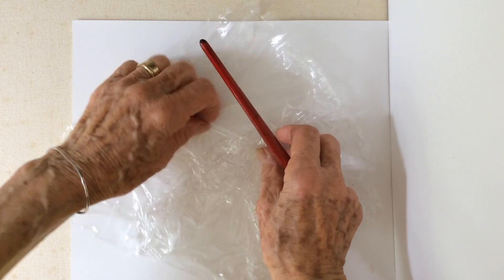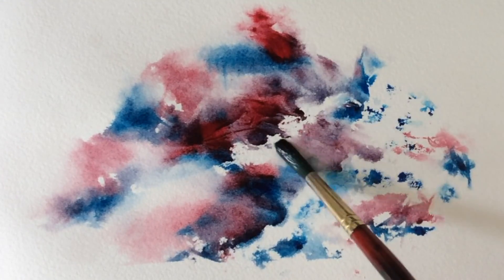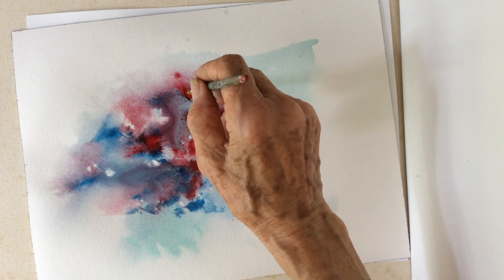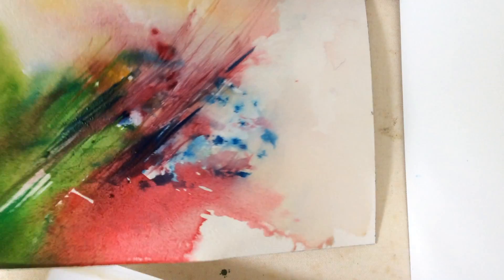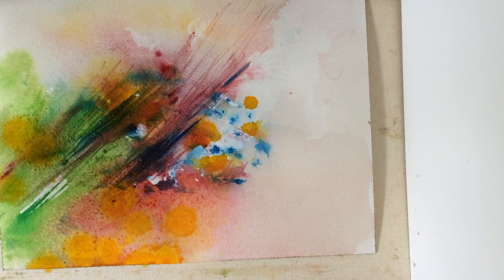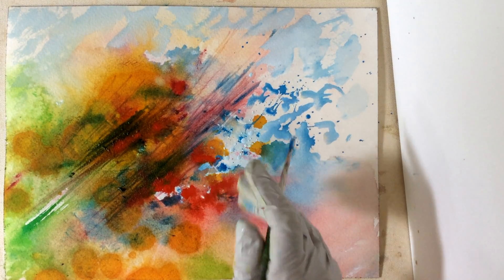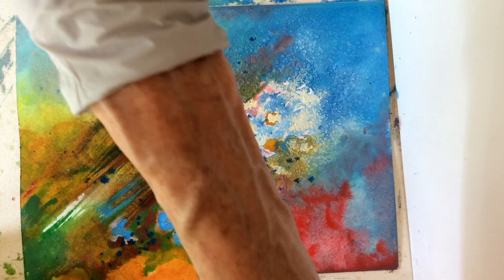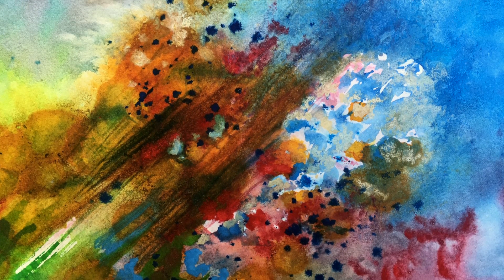Paint a colorful Abstract, a fun step by step Watercolor Tutorial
Abstract art breaks away from traditional objects, exploring the relationships of forms and colors, whereas realistic art represents the world in recognizable images.